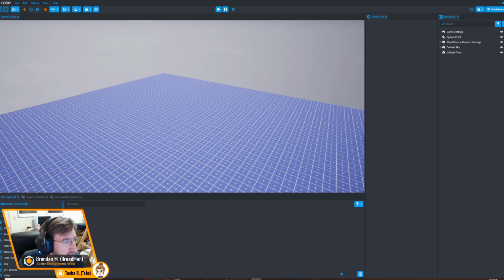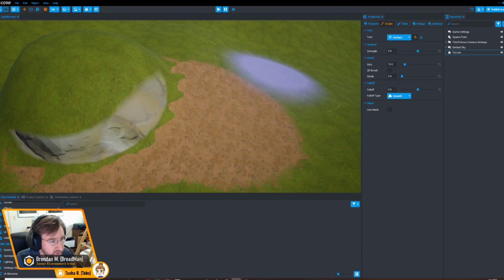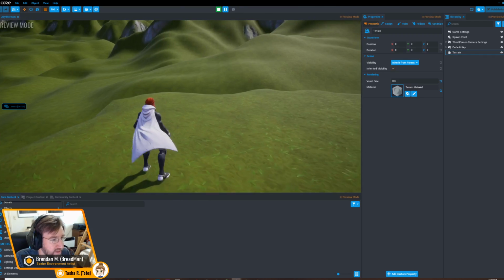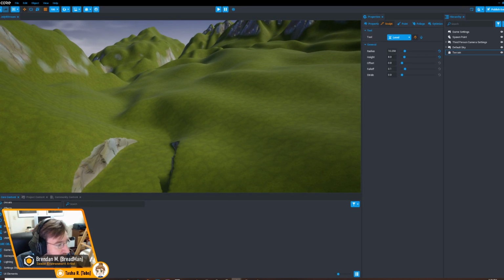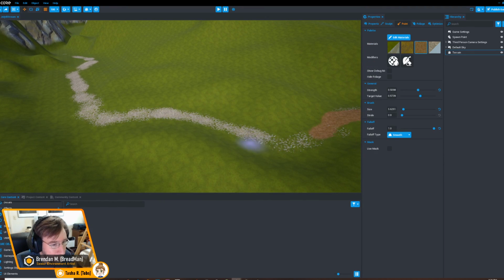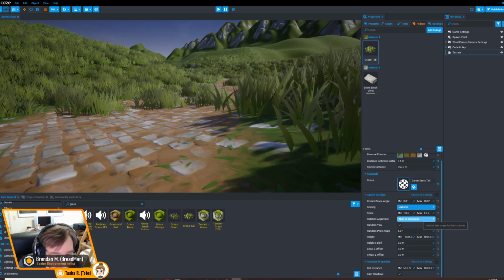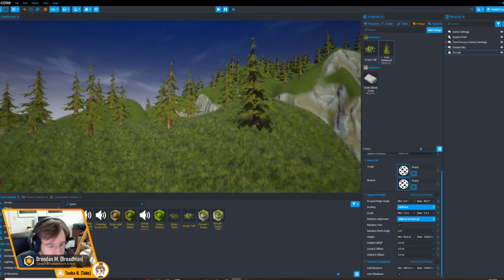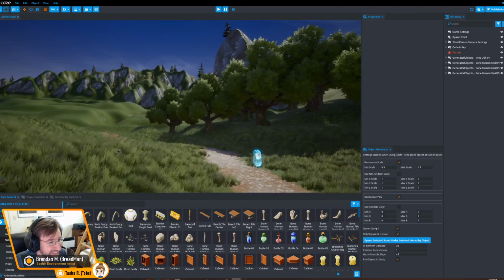Building immersive video game worlds in Core using terrain tools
Add life to your video game levels with some of Core's more powerful tools, including terrain sculpting and foliage painting.  Join our expert environment artist as we explore the the terrain tools, and pick up some environment art "best practices" along the way.

Core is an endless universe of games and worlds designed by a global community of creators. It's a radically accessible game construction kit, content exchange, and game-playing platform, all in one. With Core, you can create multiplayer games, using the power of Unreal Engine, with no coding or art skills required. When you're ready to share your creations, publish them to the Core platform where they'll be instantly available to play. Core has everything you need to bring your idea to life and reach millions of gamers - it’s your own personal game studio!

Core is free and in Open Alpha. Start creating and playing now for free